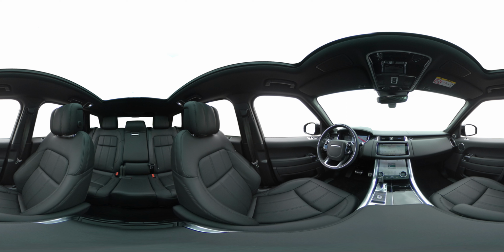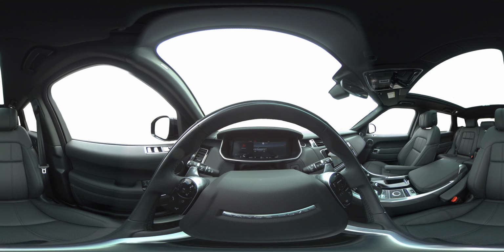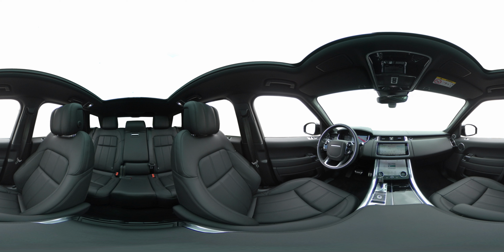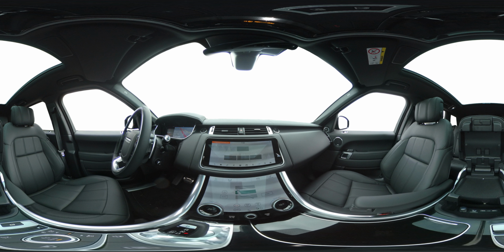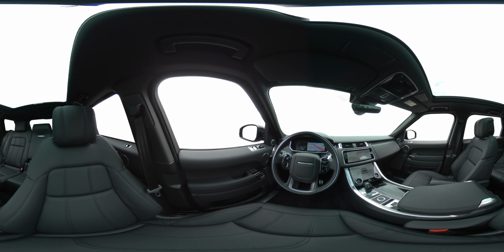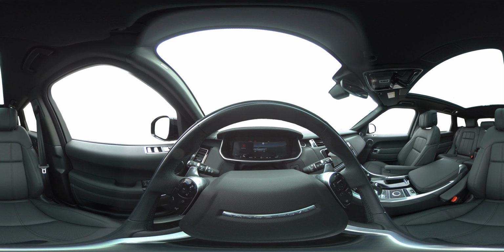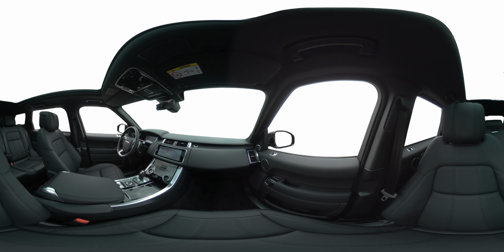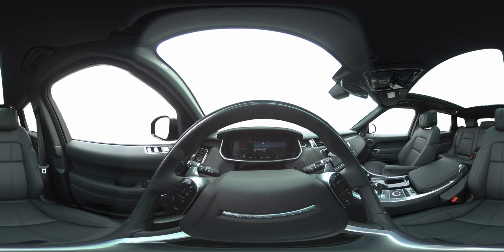360 video Land Rover Range Rover Sport P400e PHEV 2021 2022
360 video Land Rover Range Rover Sport P400e PHEV 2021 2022